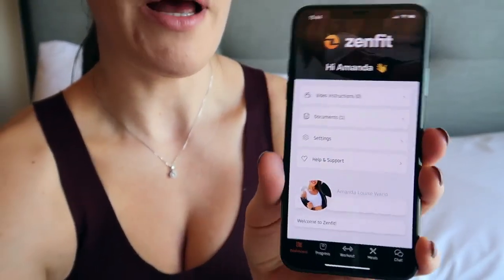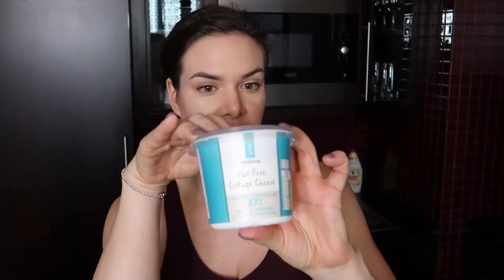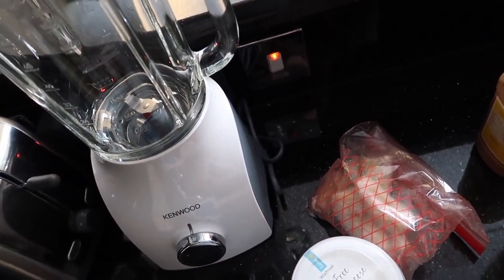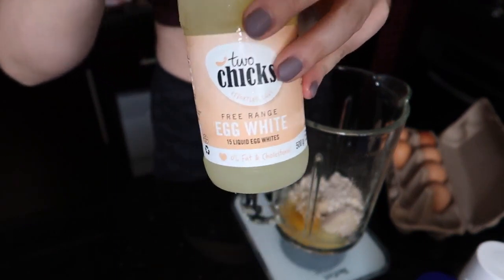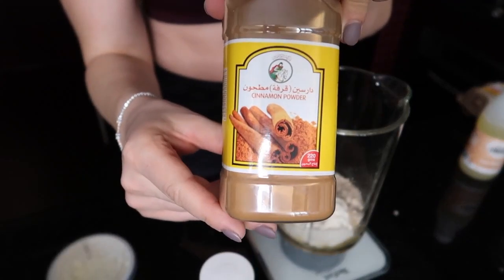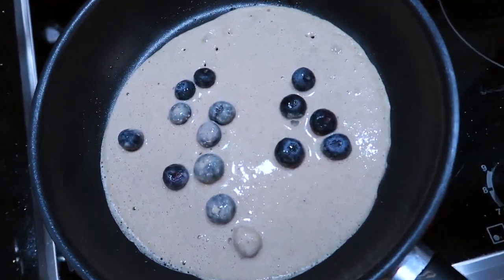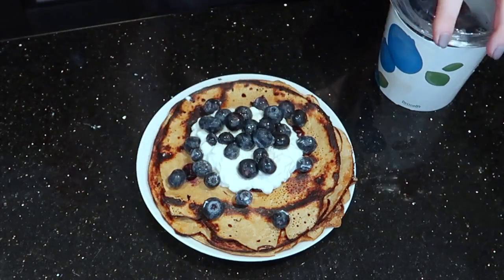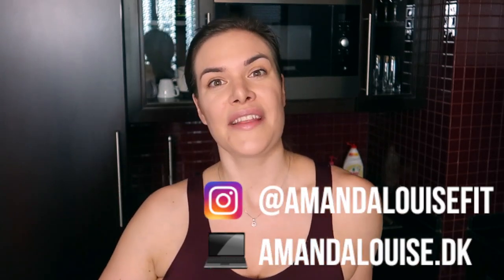Cottage Cheese Protein Pancakes Recipe ⎮ High Protein Pancakes Without Protein Powder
High Protein Pancakes made with cottage cheese... TOO GOOD TO BE TRUE!
Cottage cheese pancakes may sound weird, but do yourself the favor of giving it a try before you say "no thank you".

This is one of my favorite protein pancake recipes from my app, inspired by my bikini fitness competition days. I used to make a ton of fitness recipes inspired by my favorite foods and I always loved to play with healthy breakfast ideas.

THE SECRET

One of the problems with traditional protein pancakes made with egg whites & protein powder is that they can turn out very... Dry.

When you use cottage cheese as a protein pancake ingredient - the pancakes turn out juicy and absolutely delicious. Guaranteed! Cottage cheese is the secret to delicious protein pancakes every time. No dry protein pancakes here!

Adding cottage cheese & egg whites and using sweetener instead of sugar means that the macros are ideal for staying on track for your fitness goals. The oats & banana add good carbs, fiber & important micronutrients.

MACROS (1 portion):

Calories: 477
Protein: 36 g.
Carbs: 62 g.
Fat: 10 g.

With my cottage cheese pancakes, you can eat pancakes every single day, and still lose weight! It's the perfect breakfast recipe idea for a high protein breakfast.

// ABOUT ME

My name is Amanda Louise. I’m a 29-year-old Dubai-based freelance personal trainer from Denmark. I have an academic background in physiotherapy, and I specialize in helping women get fit & injury-free. I began my own fitness journey in 2011 while recovering from disabling stress and anxiety, which had forced me to quit my job. Fast forward 8 years and I've been a full-time personal trainer for 6 years, 3 of those in beautiful Dubai, UAE which I am lucky to call home.

I make videos about how to get fit & injury free, home workouts, healthy eating, my fitness journey and my life as a personal trainer in Dubai. Come along for the ride if you want fitness & diet tips + sneak peeks from my life here in beautiful Dubai.

Choose between online fitness coaching or personal training in Dubai, UAE.

It's a huge help and I appreciate your support so so so much. Your support is what allows me to continue to post free content like this.

// MUSIC